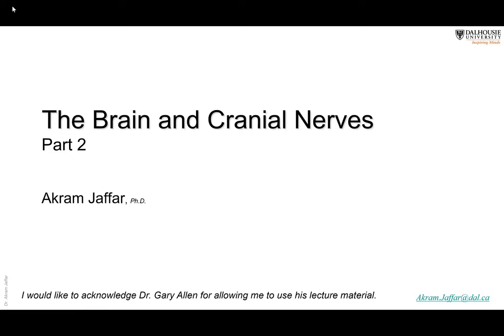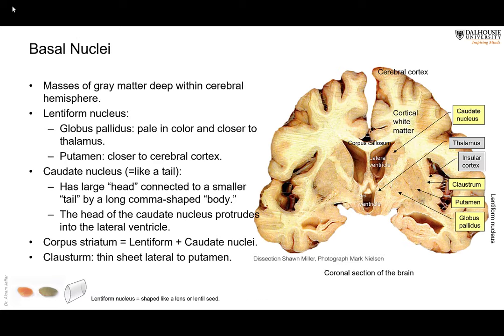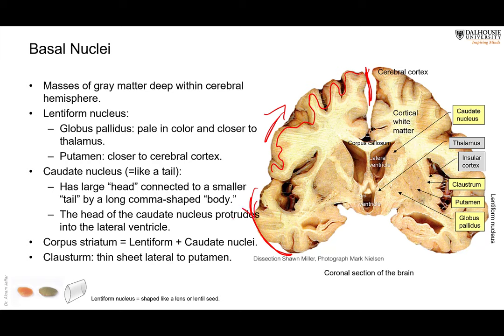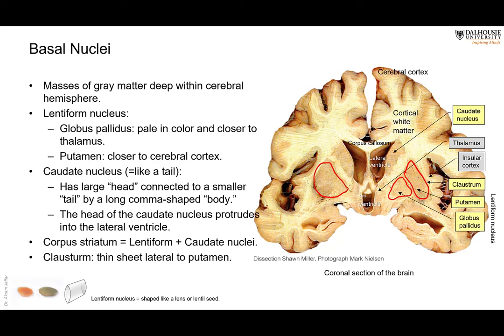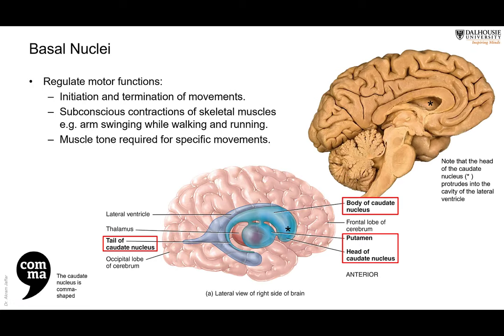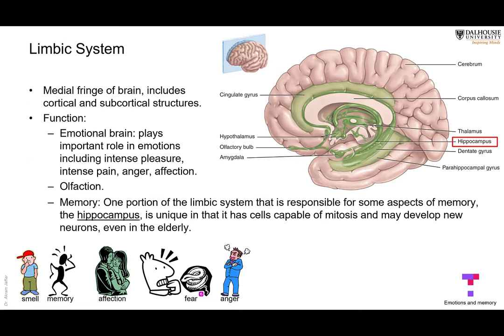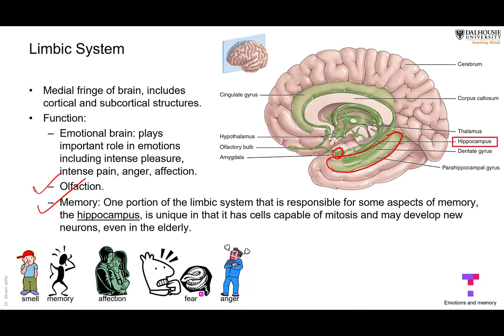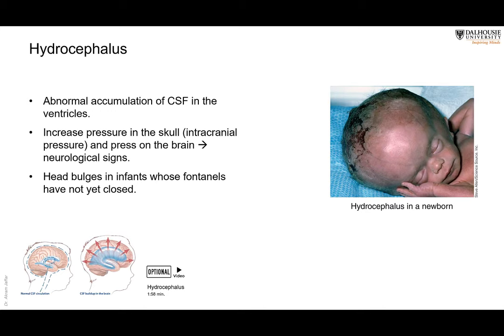ANAT1010_16_Brain 2 and cranial nerves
This video is dedicated to students enrolled in ANAT1010 (1), ANAT1010 (2), ANAT1010 (69), ANAT1020, and DEHY2851 courses at Dalhousie University.

Video sections
0:00 Introduction
0:33 Basal nuclei
9:07 Limbic system
11:51 Cerebellum
15:12 Cerebellar peduncles
17:54 Function of the cerebellum
19:53 Cerebrospinal fluid
23:28 Origin of CSF
24:57 Ventricular system
29:25 Reabsorption of CSF
31:32 CSF circulation - summary
31:56 Hydrocephalus
32:33 Blood supply of the brain
34:04 Cerebrovascular accident
34:19 Blood-brain barrier
35:55 cranial nerves
37:07 CN III, IV, & VI
37:57 Trigeminal nerve
38:54 Facial nerve
40:01 Hypoglossal nerve